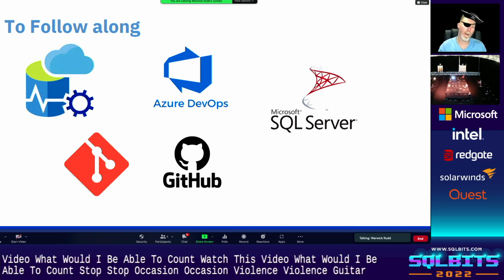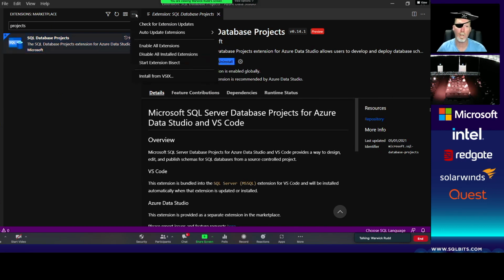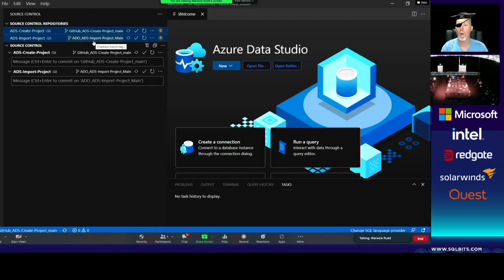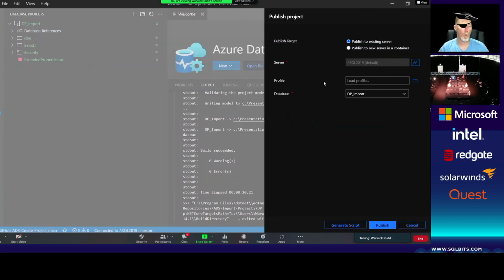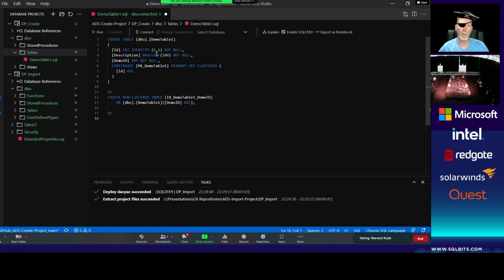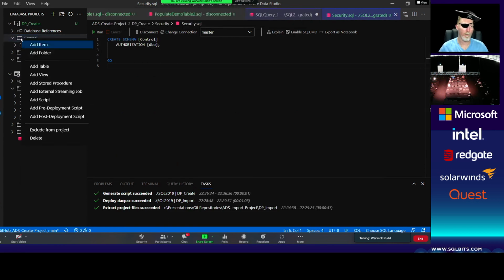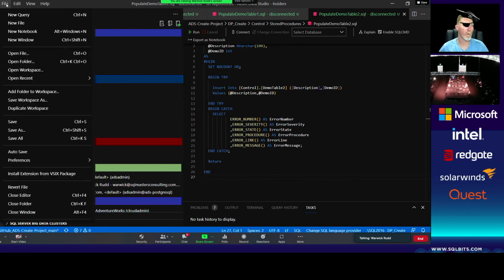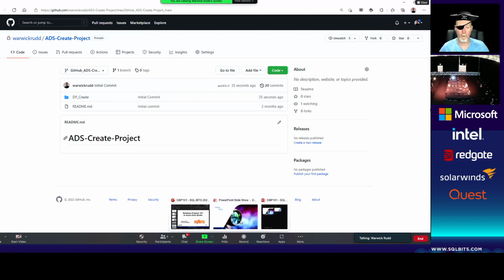Database Projects 101 in ADS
Database Projects 101 in ADS is an introductory session on how to incorporate Database Projects in Azure Data Studio into a Data Professionals toolkit.
Speaker BIO: Warwick Rudd is the founder and principal consultant at SQL Masters Consulting.A Microsoft Certified Master – SQL Server 2008 and Data Platform MVP who likes to get away to the snow when not working with technology.